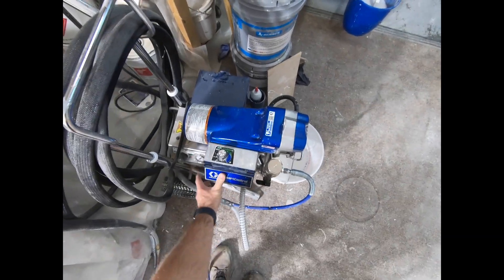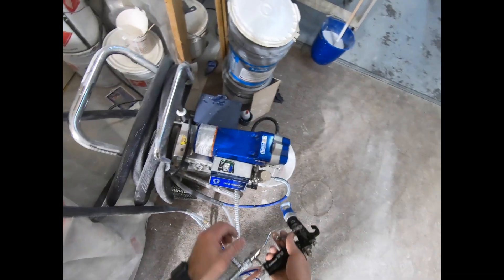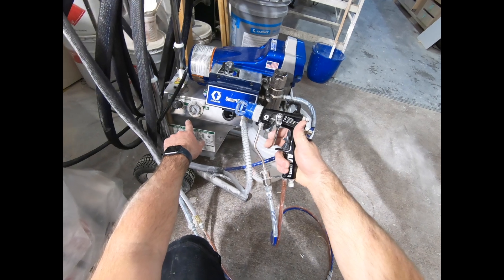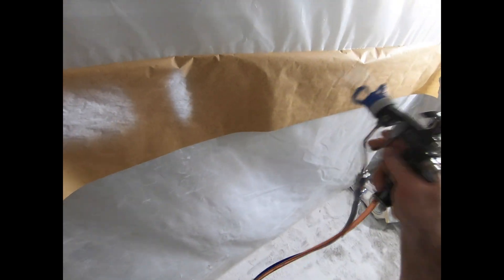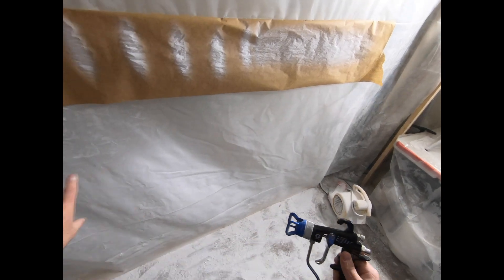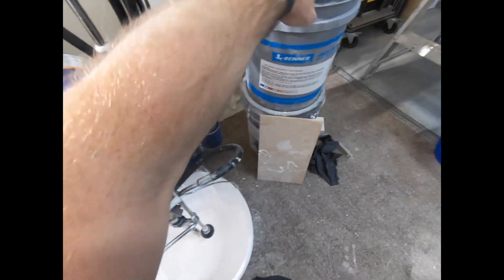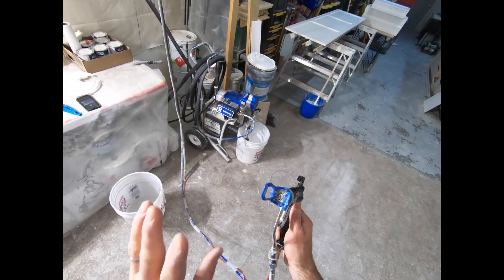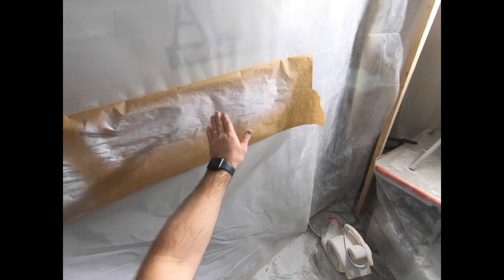Graco Air Assisted Airless Setup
There are two ways to setup the Air Assisted Airless pump from Graco, this is showing how to do it with the needle setup on the G40 Gun.

I found that the transfer efficiency was significantly improved switching from the RAC FFLP tip to the needle setup.